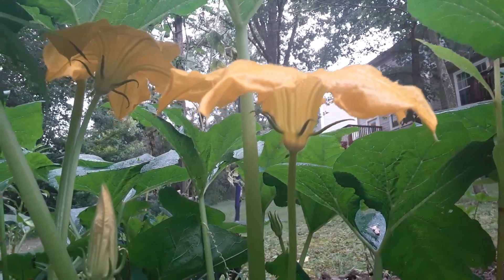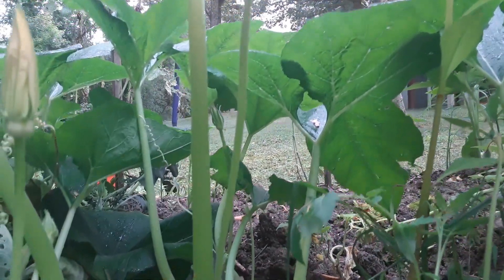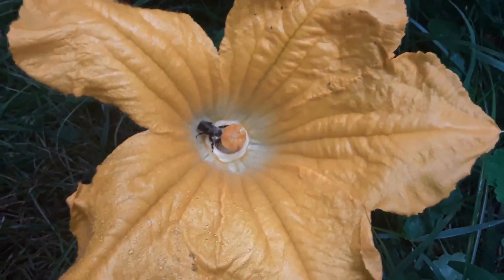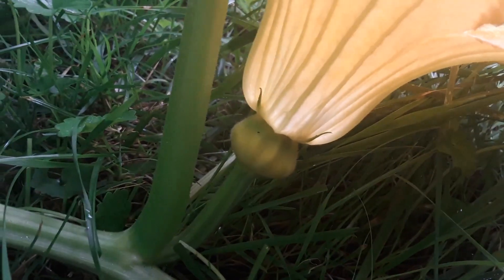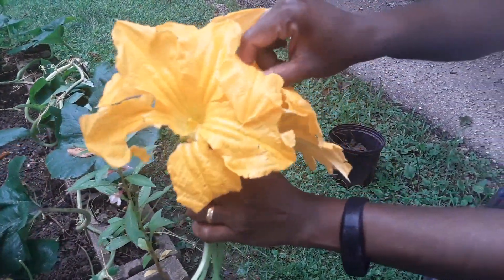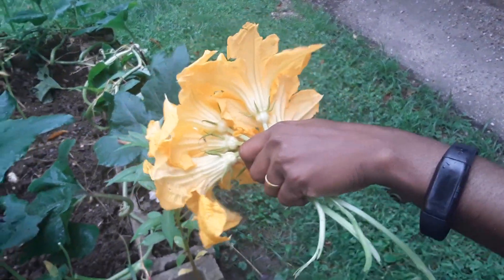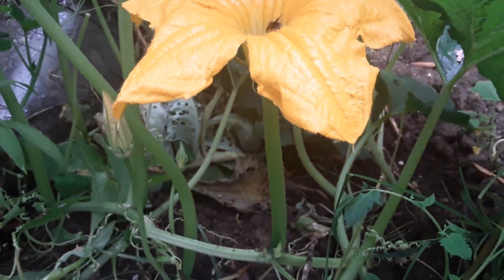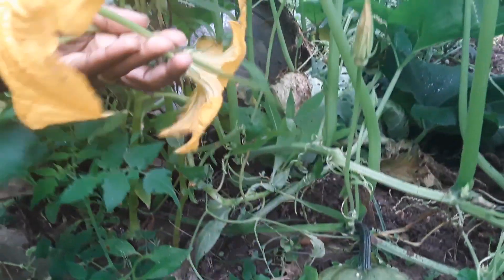Male and Female flower identification of squash family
This video will help you to identify male and female flower in squash family.

About me:
I am a graduate of Kerala Agricultural University with a Bachelors' degree and a PhD holder of Plant Biology from Ohio University. I have been living in the US for about 15 years and have been successfully growing many Tropical plants in this Temperate climate in pots and in-ground. In this video series, I will be sharing my successes and my failures and how I overcame them while growing plants such as Curry leaf plant, Tindora (Ivy gourd or Koval), Amaranthus, ginger, sesame seeds, and even pineapple in Hardiness Zone 6.